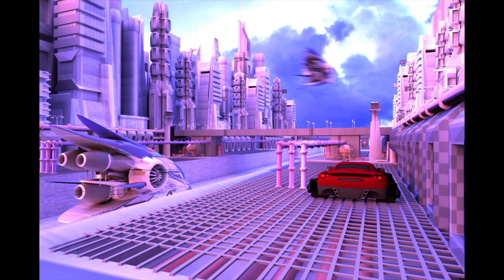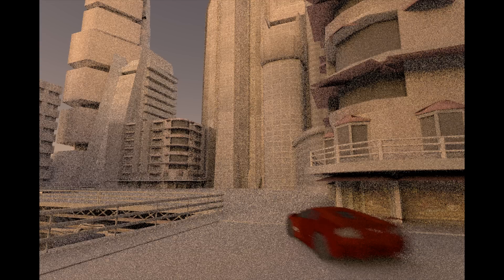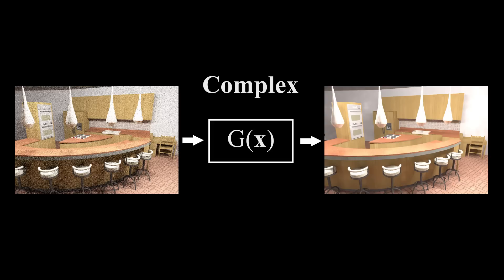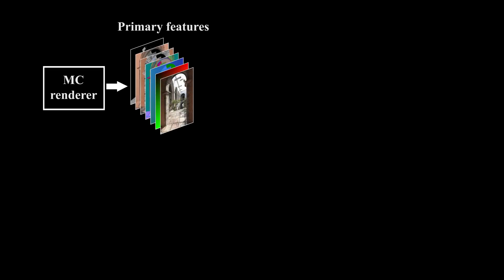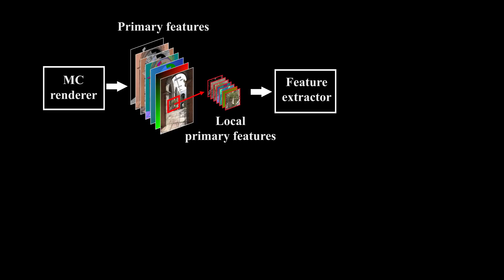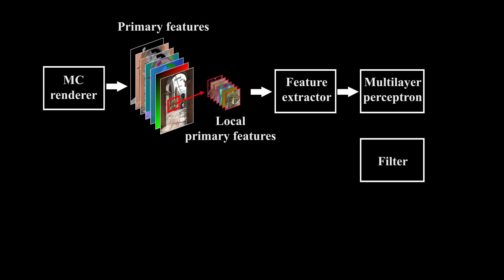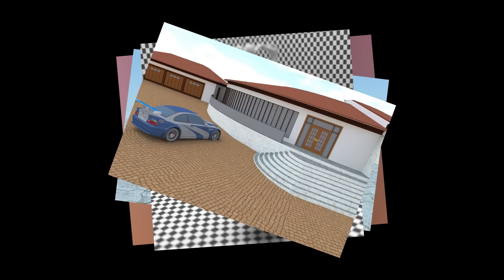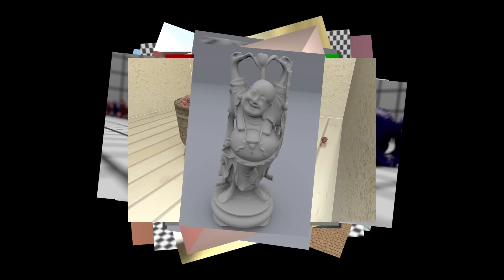A Machine Learning Approach for Filtering Monte Carlo Noise (SIGGRAPH 2015)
By: Nima Khademi Kalantari, Steve Bako, Pradeep Sen